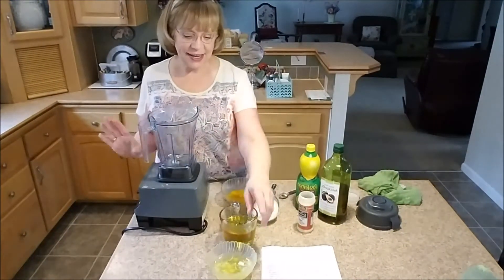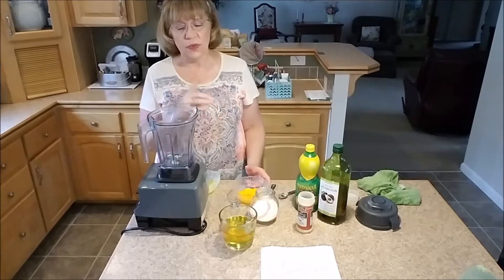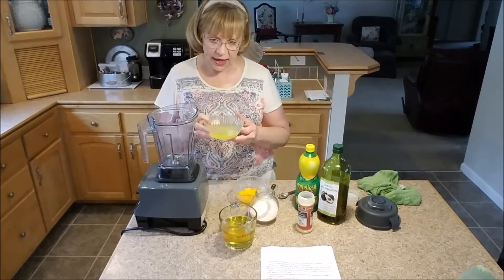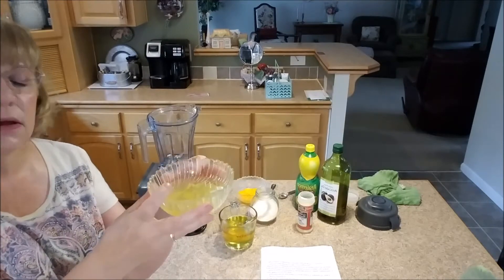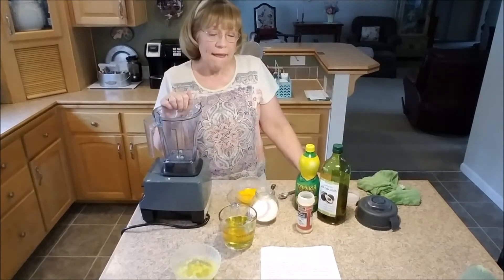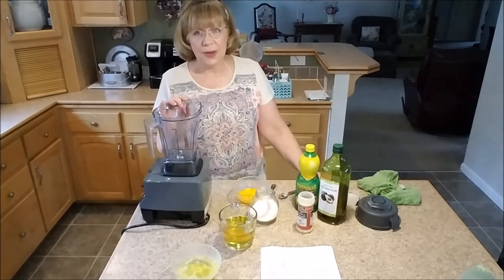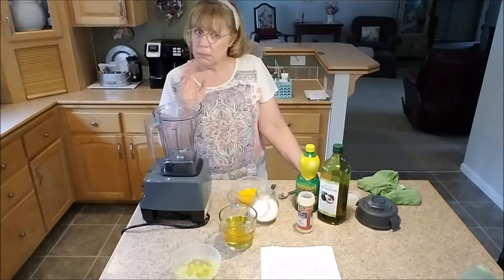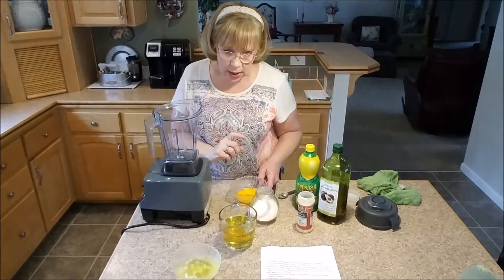Pasteurize eggs and homemade mayo 🙂Strength in my soul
I share a little of my day... and I share a short devotion at the end.

I reserve the right to delete or block comments that are off-topic or offensive.

DINNER CHIMES: Free to use